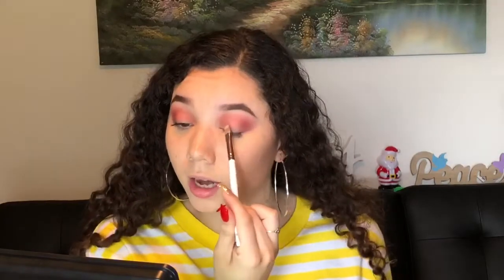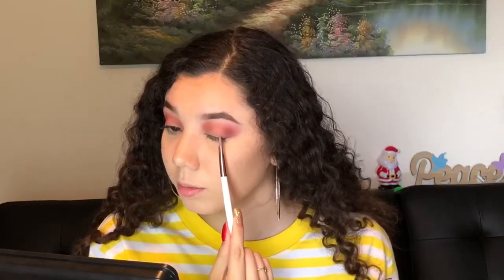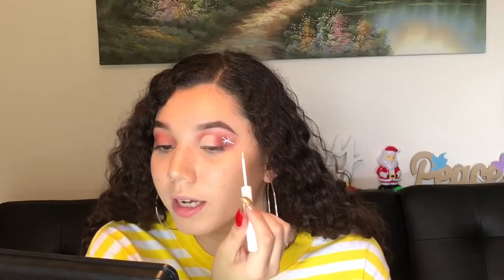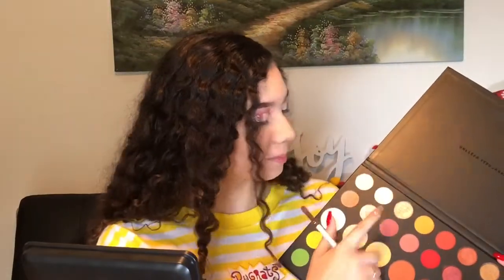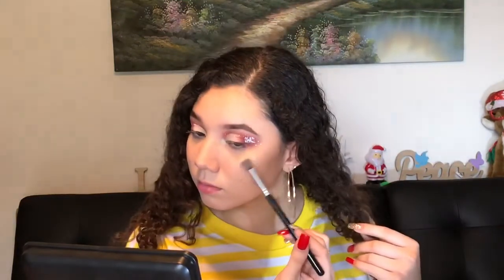WINTER WONDER WEEK Day:5 Snowflake holiday eyeshadow look❄️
HEY EVERYONE!! I hope you guys enjoyed this video give it a thumbs up and subscribe also don't forget to click the notification bell so you know when I upload a new video!❣️